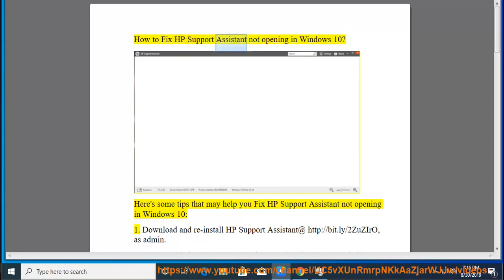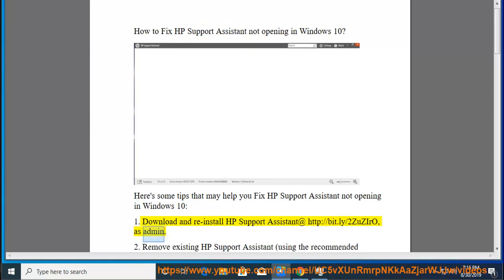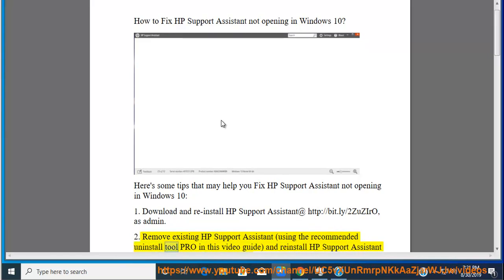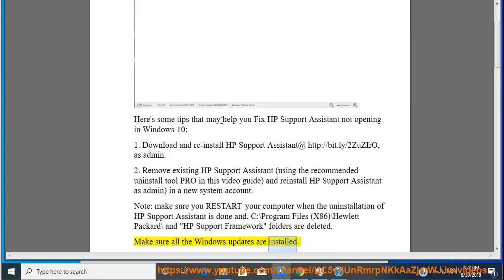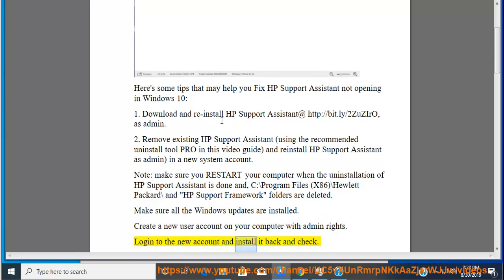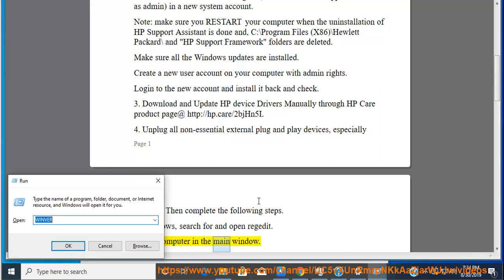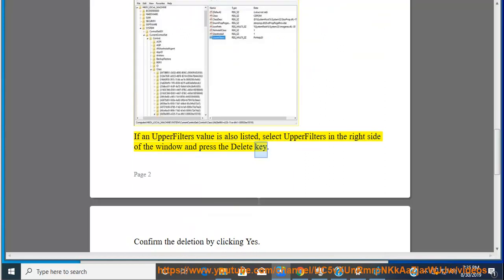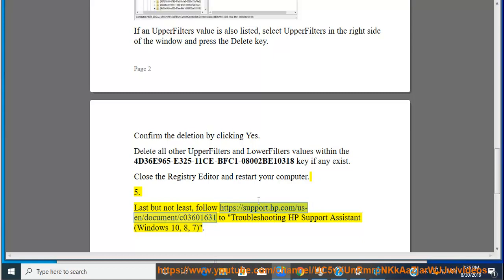Fix HP Support Assistant not opening / stopped working in Windows 10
Here's how to Fix HP Support Assistant not opening (stopped working) in Windows 10. To fully remove HP Support Assistant, use this best uninstall tool@ Learn more?

Fix Error 20101 & 20103 while playing Pokemon Masters
Fix Error code 23 when launching Origin for Windows
Fix Modern Setup Host has stopped working when updating Windows 10